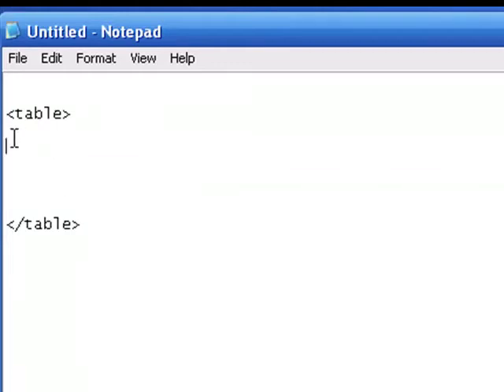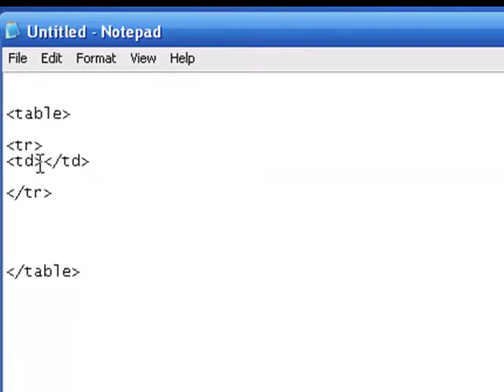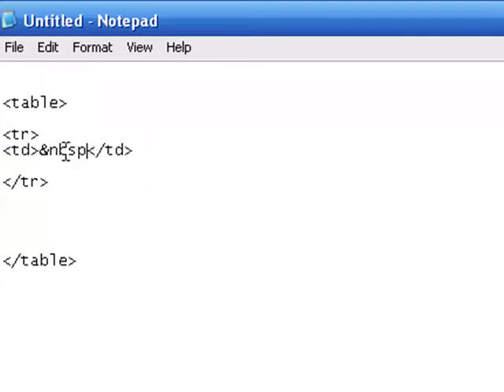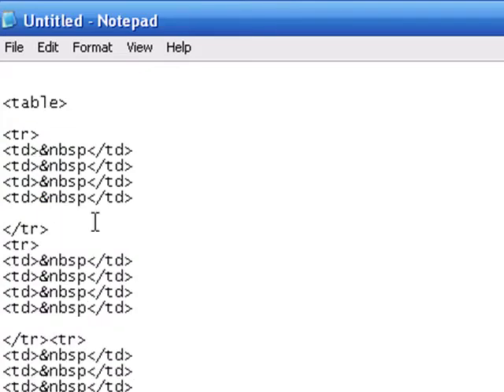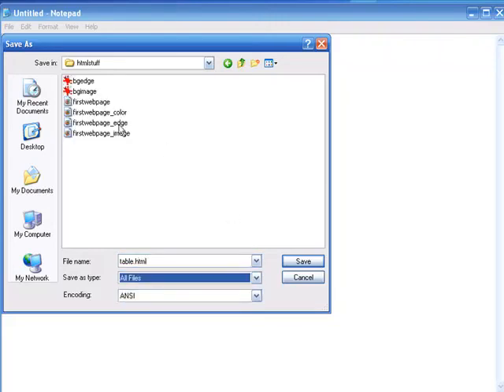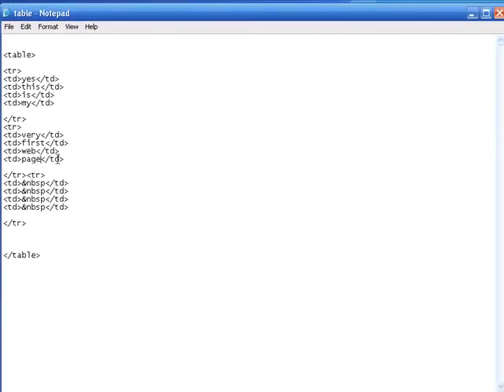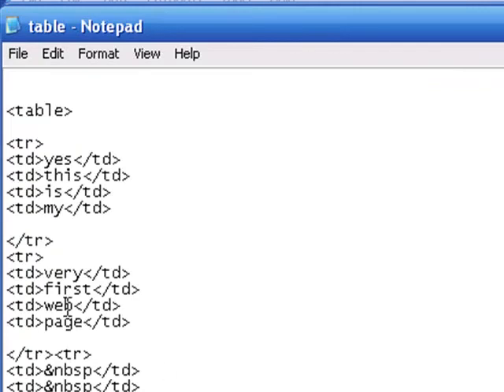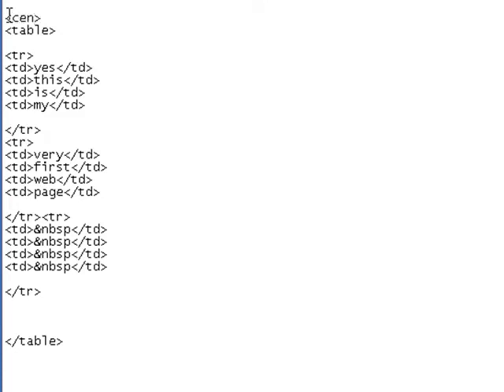Learn HTML -- Tables part 1